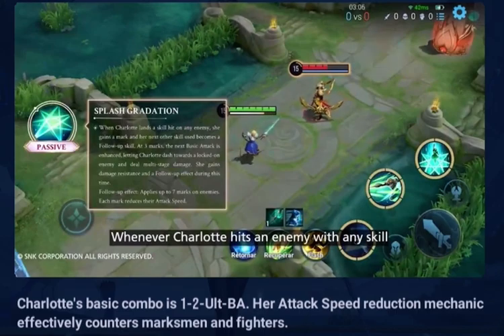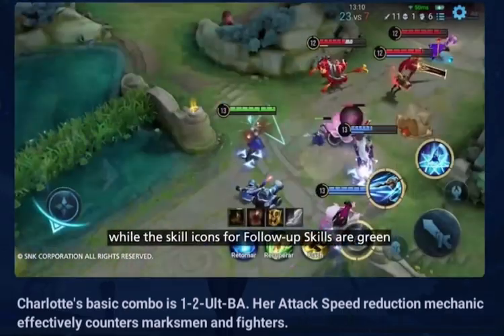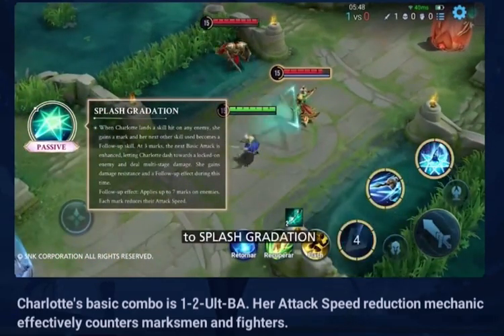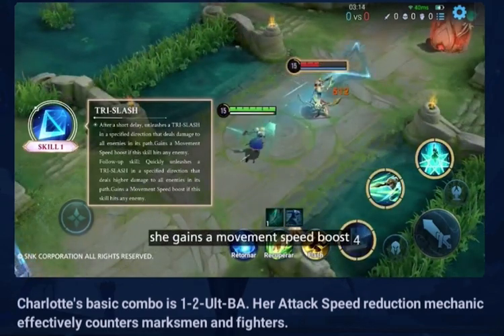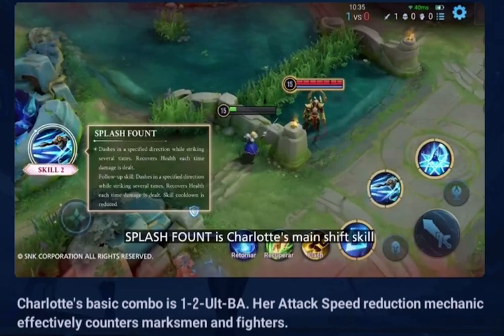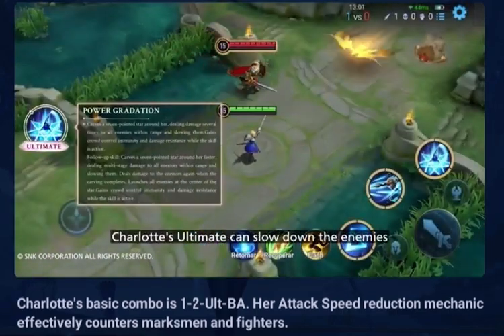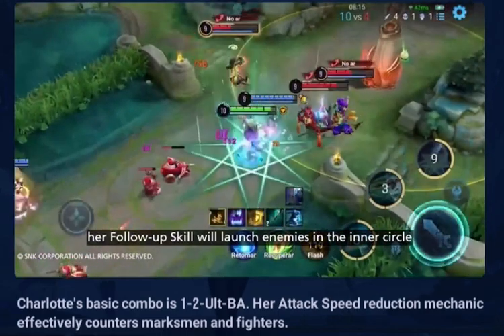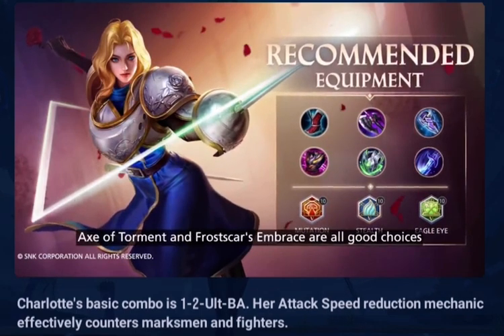Charlotte Hero Spotlight Skills Combo and Build Honor of Kings